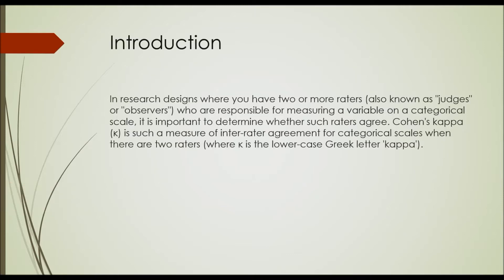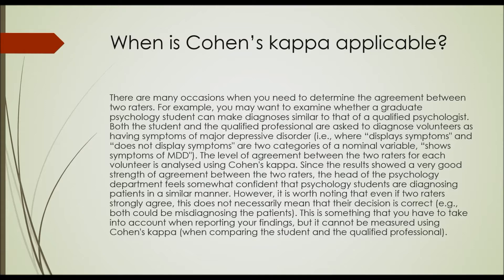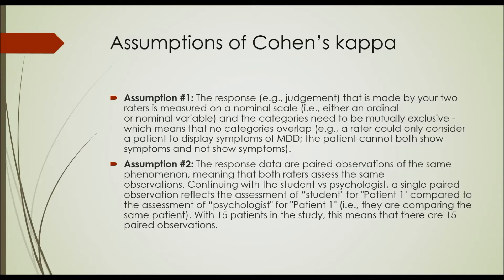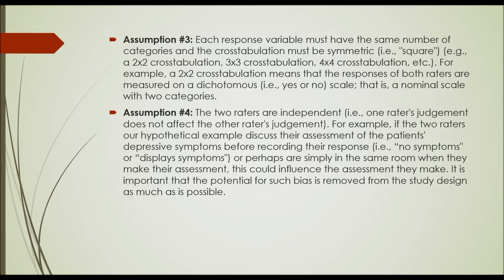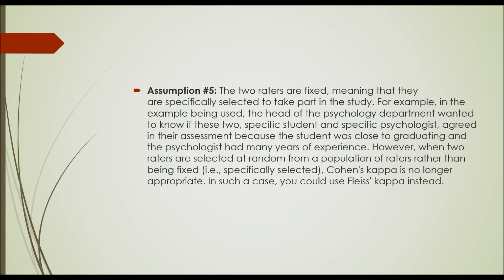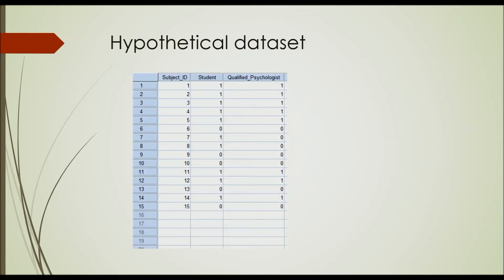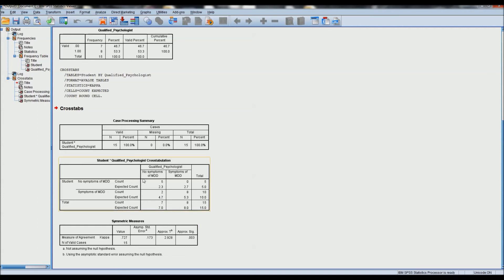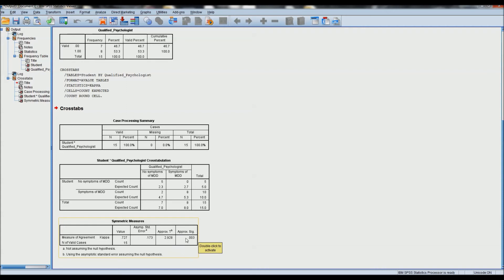SPSS Tutorial: Cohen's Kappa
This video goes through the assumptions that need to be met for calculating Cohen's kappa, as well as going through an example of how to calculate and interpret the output using SPSS (v22).